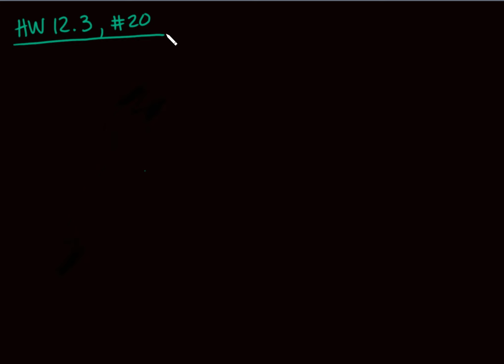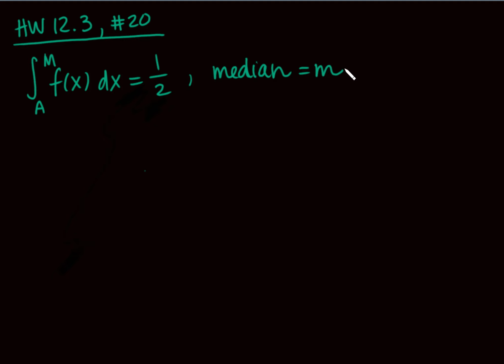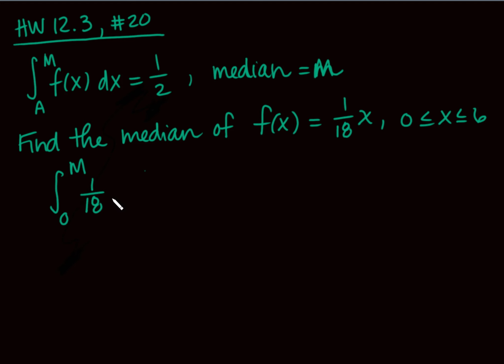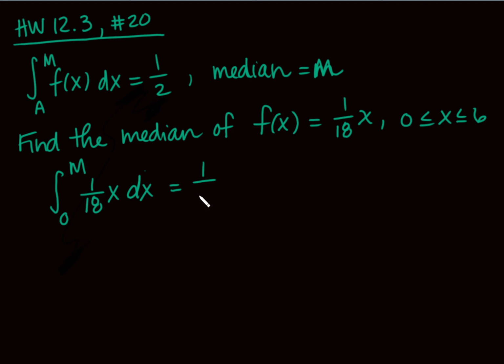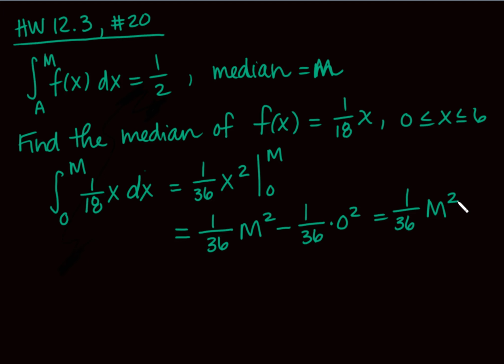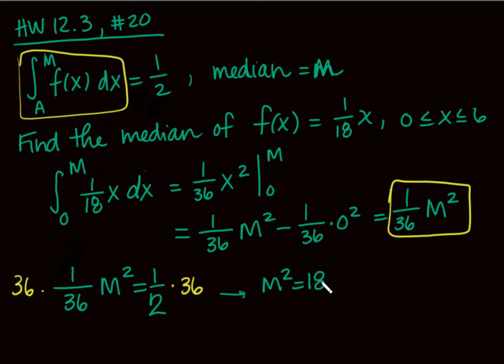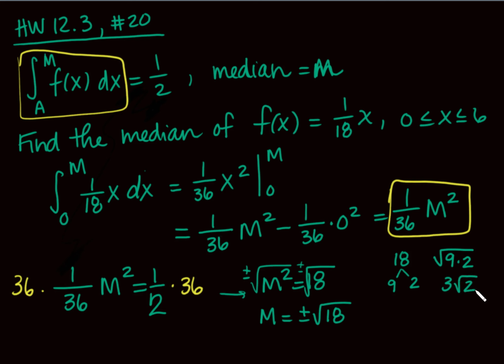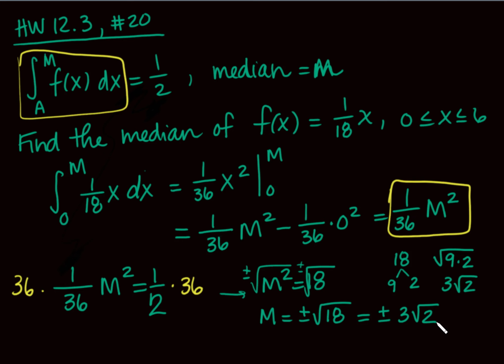Section 12.3 #20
Explanation of problem 20 in Section 12.3